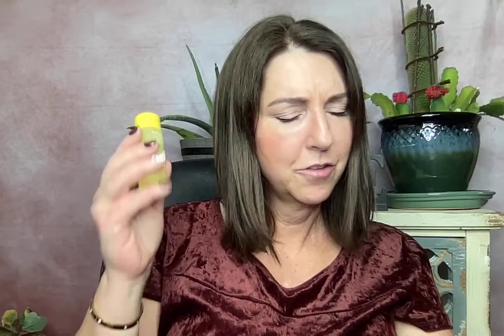ELF SKINCARE SET REVIEW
I happened to find a travel sized set of Elf Skincare and put it to the test. This set had a great set of ingredients that are well-known for good results in any skincare routine. The products can also be bought individually and are very reasonably priced. My full review is in the video!

❤️I PURCHASED THESE PRODUCTS WITH MY OWN MONEY AND ALL OPINIONS ARE MY OWN❤️❤️